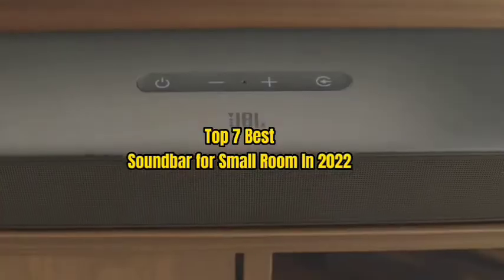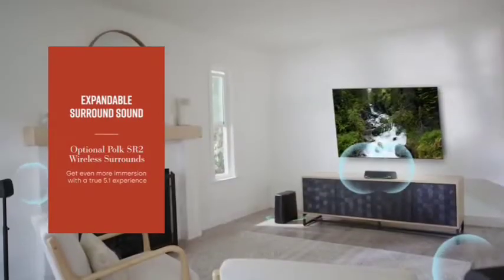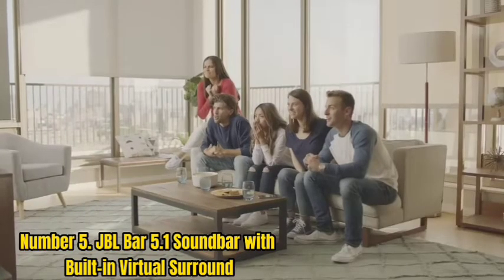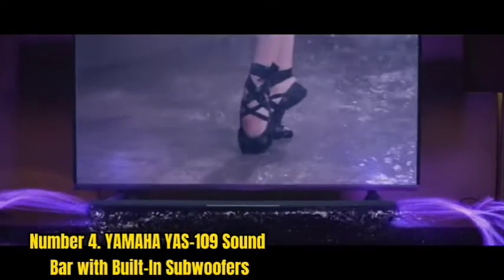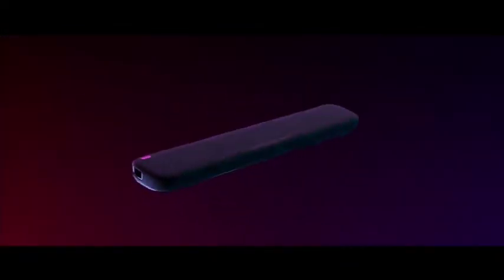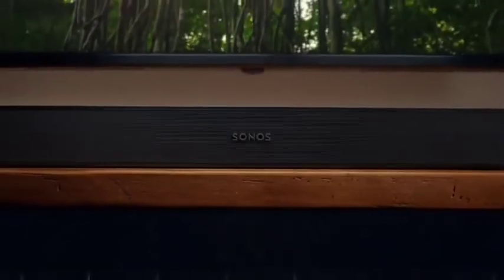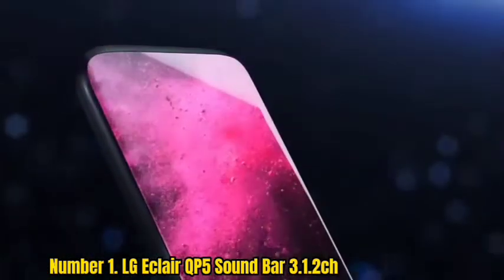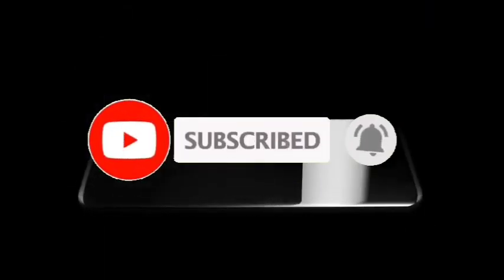Top 7 Best Sound bar for Small Room In 2022